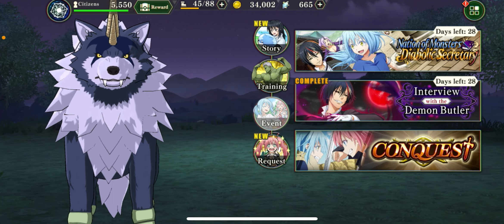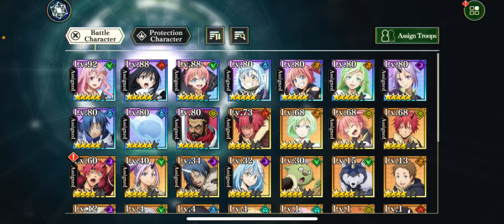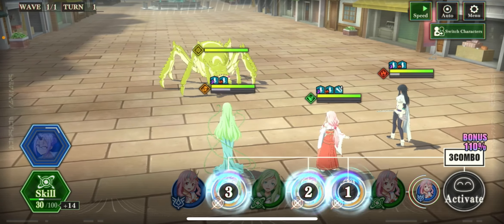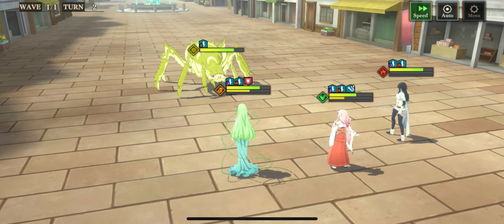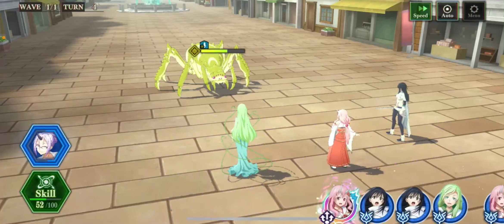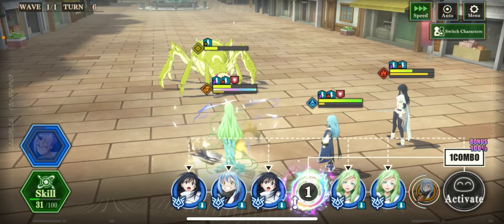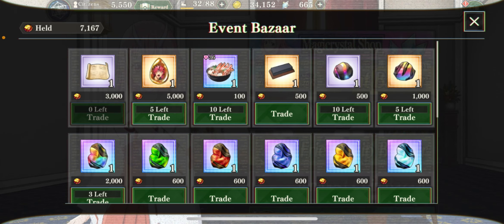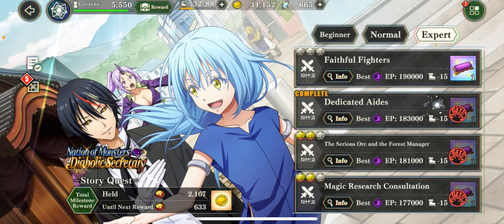Isekai Memories | Guide to farm Diabolic Secretary | Boss mechanics explained (dedicated Aides)